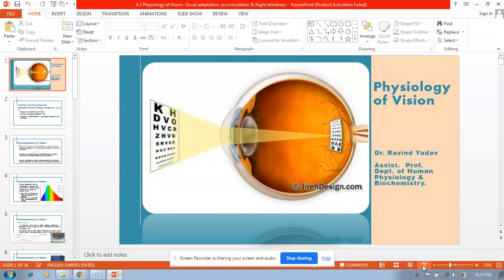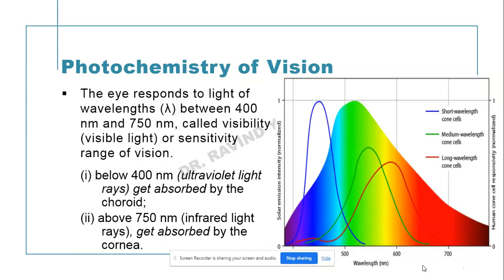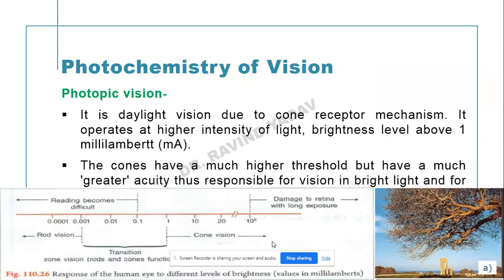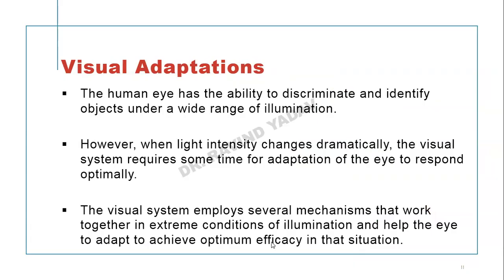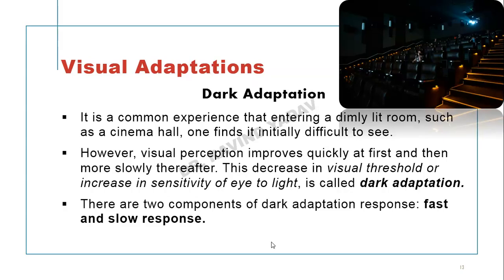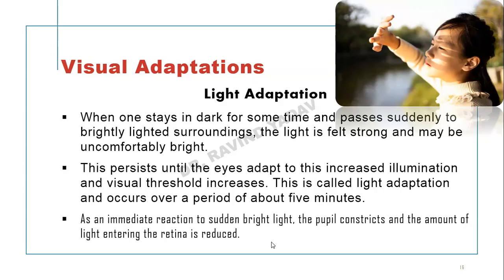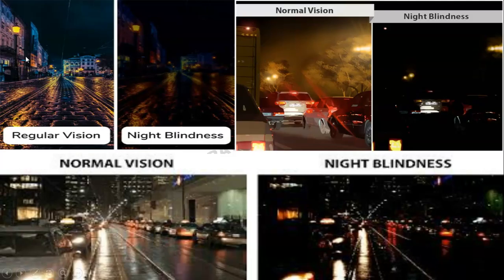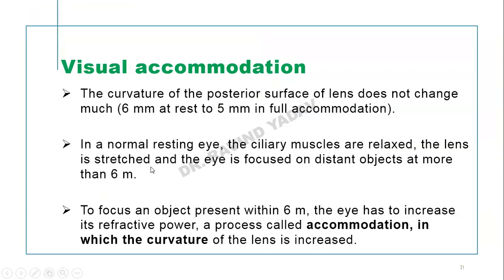Physiology of Vision 👁️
📺 Welcome to our medical education series! In this comprehensive video, we explore the intricate physiology of vision, focusing on the photochemistry of rods and cones, visual adaptations, night blindness, and visual accommodation.

👀 Discover how rods and cones work at the molecular level to enable vision under various lighting conditions, and understand the mechanisms behind visual adaptation and accommodation. We’ll also delve into night blindness, its causes, and its impact on vision.

🔬 What You Will Learn:
00:02 Physiology of Vision
00:48 Rods and Cones
02:28 Photopic Vision
03:08 Scotopic Vision
04:19 Mesopic Vision
05:46 Visual Adaptation
06:41 Dark Adaptation
09:16 Light Adaptation
10:31 Night Blindness
12:28 Visual Accommodation